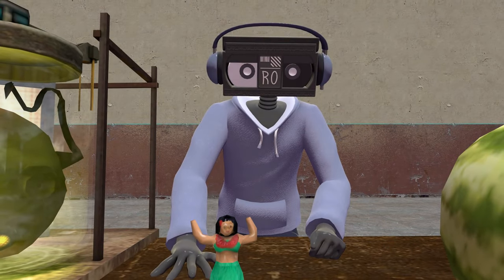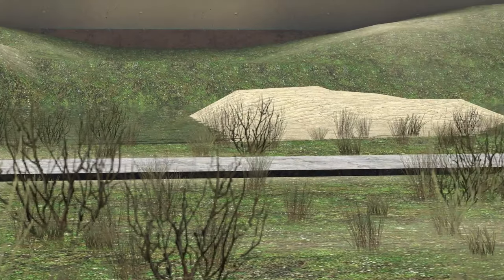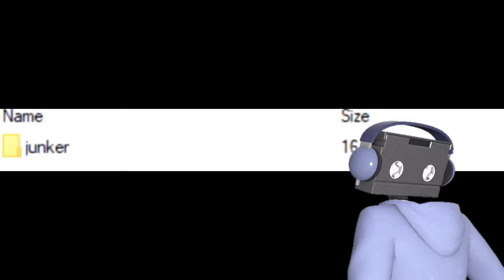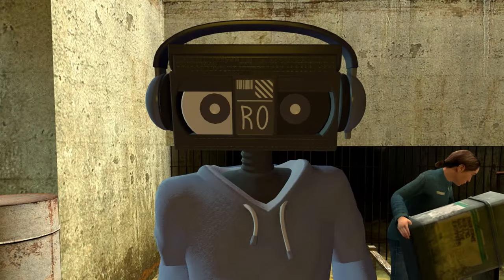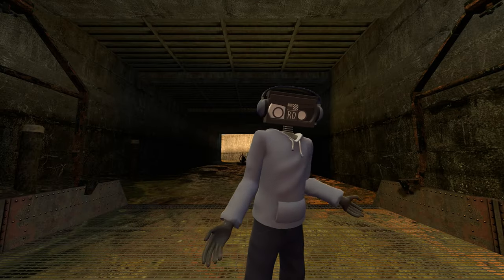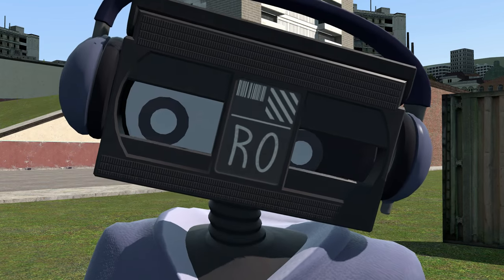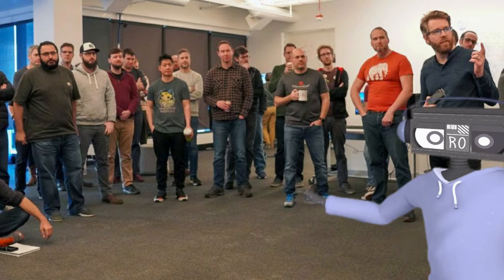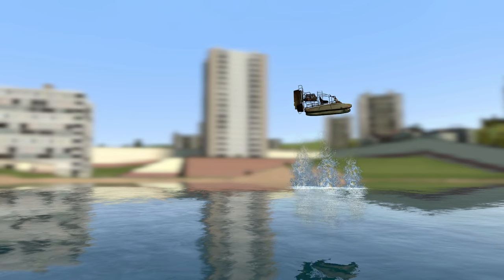Half-Life 2: The airboat is a LIE (Richter Overtime fan animation)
This video is made for fun and for love of the Richter Overtime channel. I'm very new to animating in Garry's Mod and I'm still learning so I'm sorry if some scenes including the ending looked a bit weird. Being new I try to do the best I can ( this video took me 3 days to make ;_; ) so if you like it leave a Like and say your opinion in the comments, I always read them and try to answer them (I really do xD)